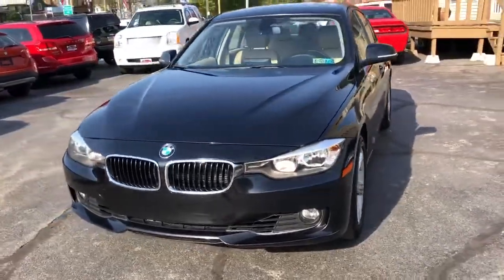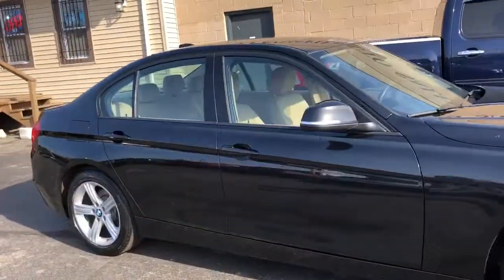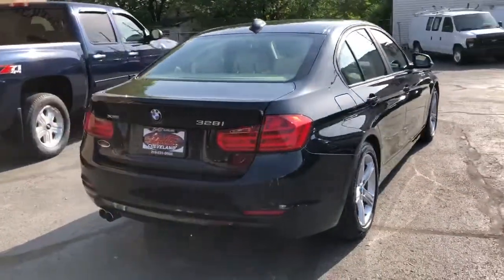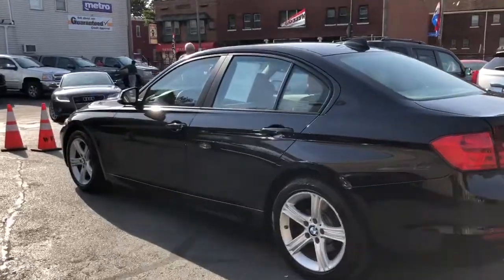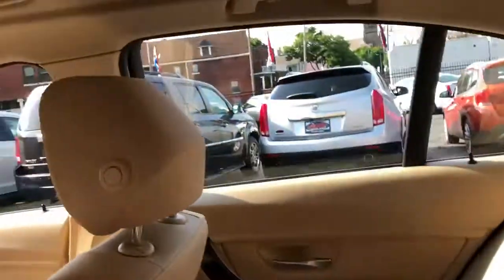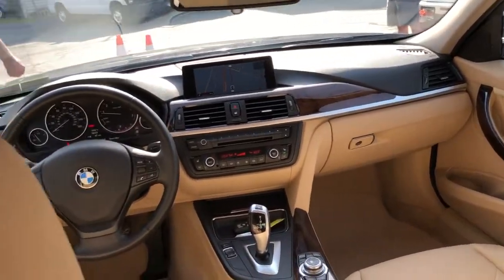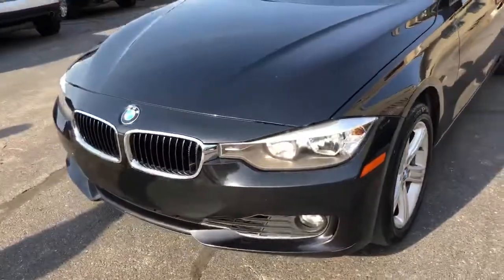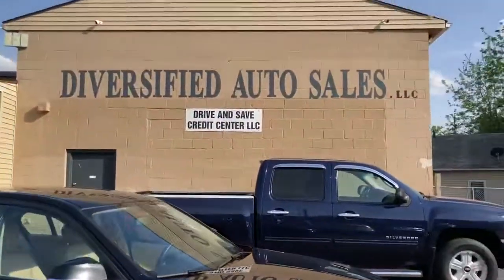2013 BMW 3-Series Used Car Cleveland, OH Diversified Auto Sales